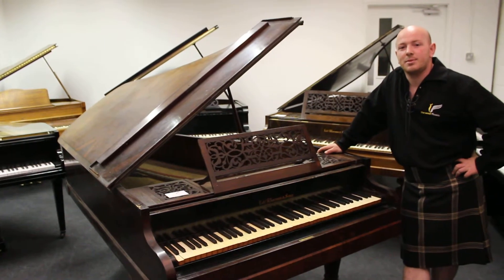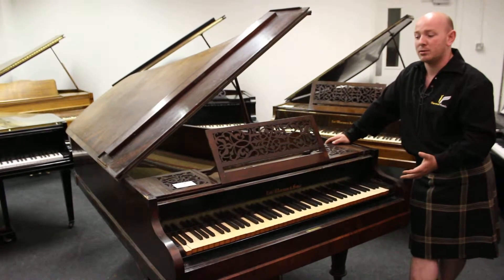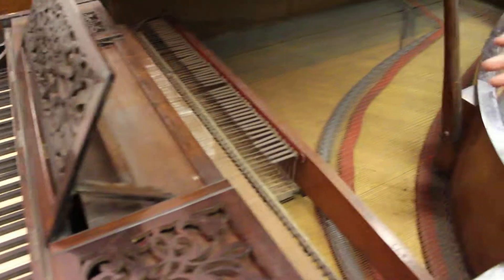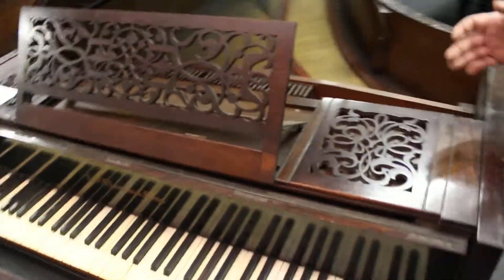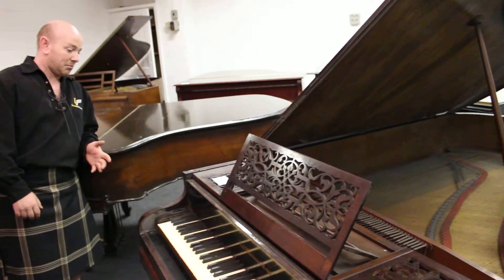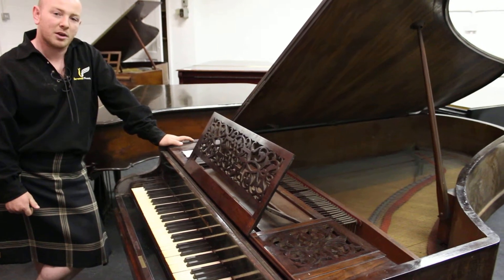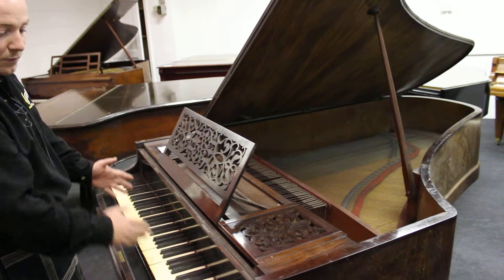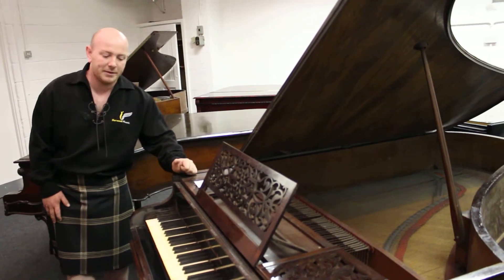Robert Wornum Historical Piano Demonstrated By Sherwood Phoenix Pianos